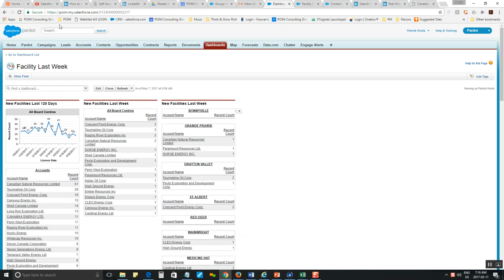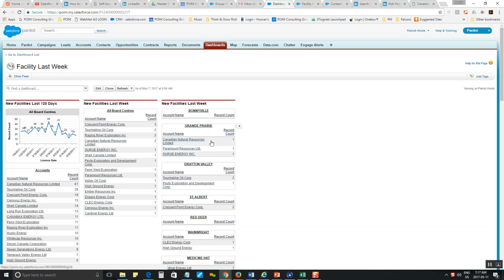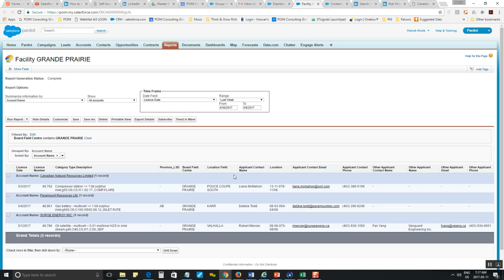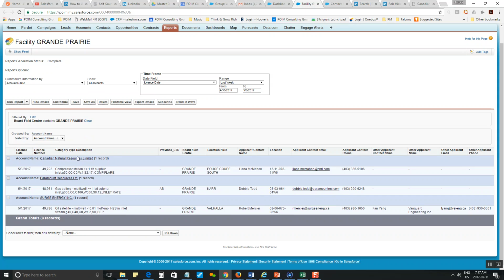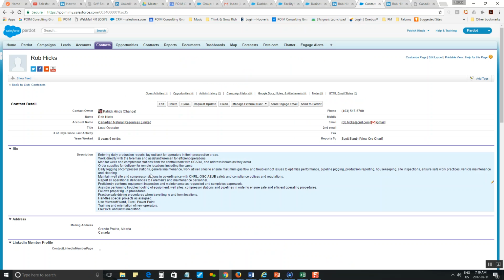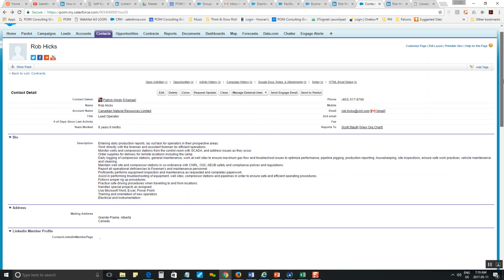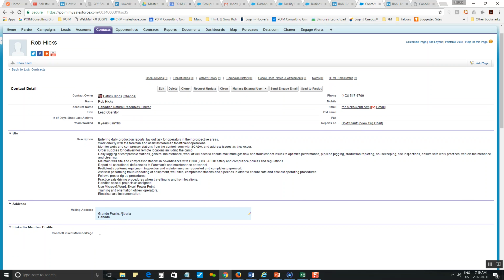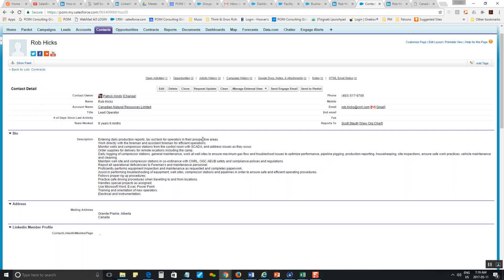CNRL Compressor Sales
Demo of how sales enablement tools can help with oil & gas sales.  Getting the right information into the hands of the right sellers at the right time and place, and in the right format, to move a sales opportunity forward.